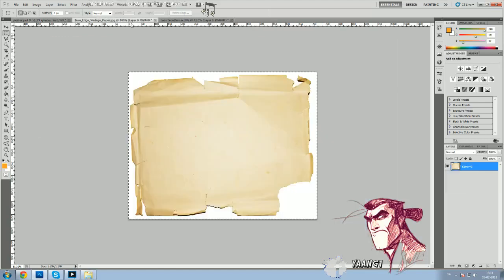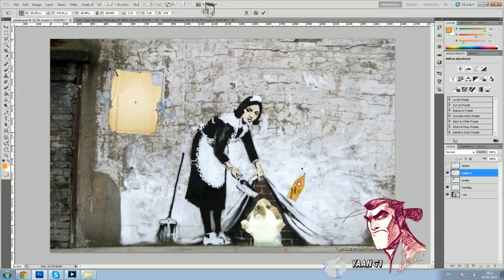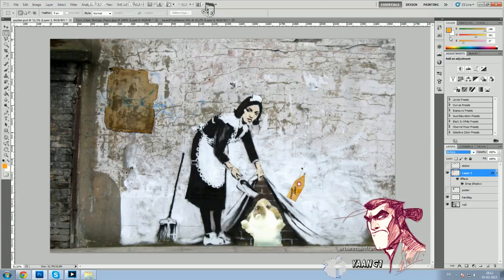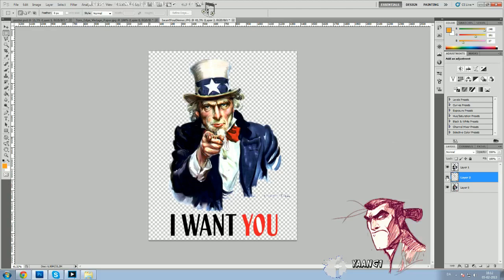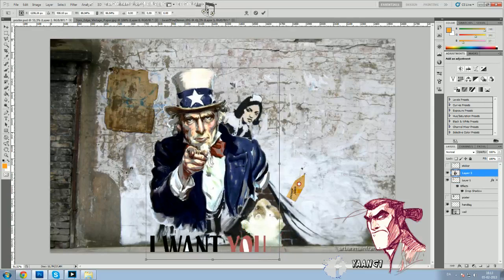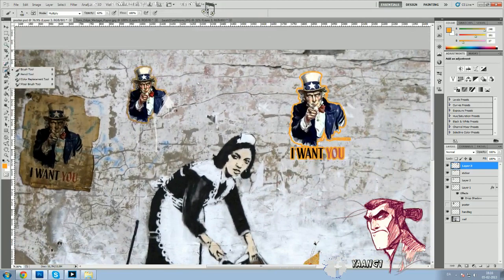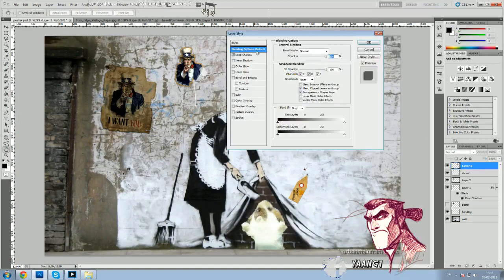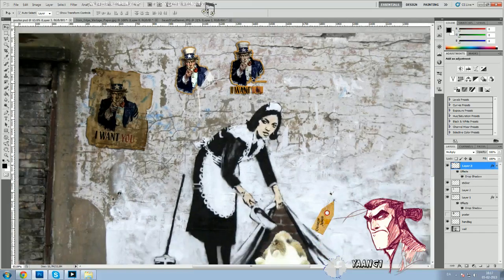Sticker/Poster 2+3/4 Photoshop Advanced Module 1 Basic Web